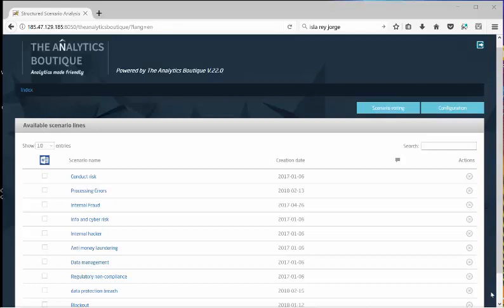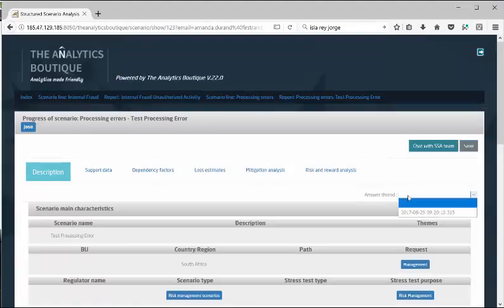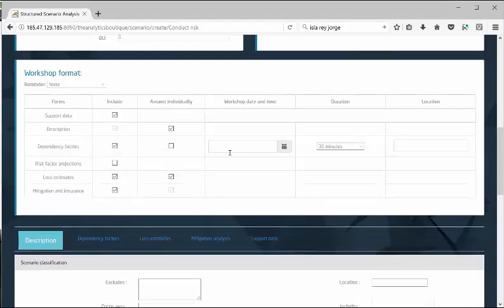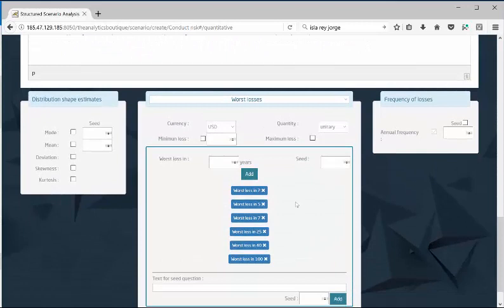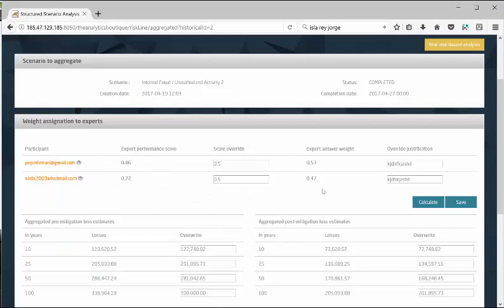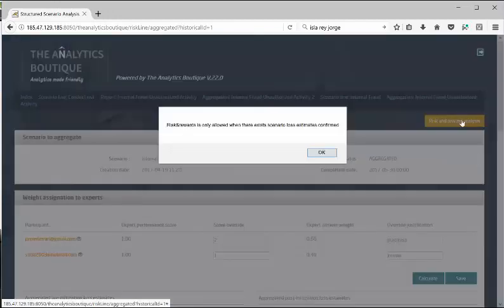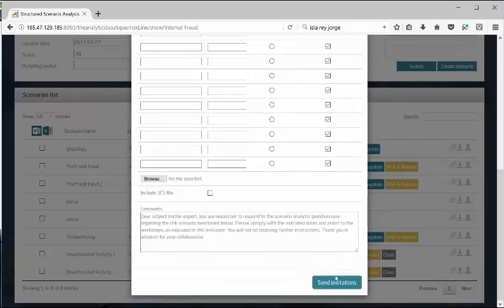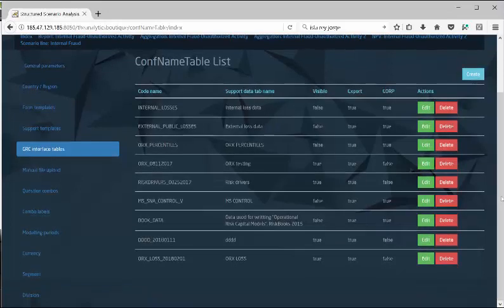SSA demo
Demonstration of Structured Scenario Analysis demo